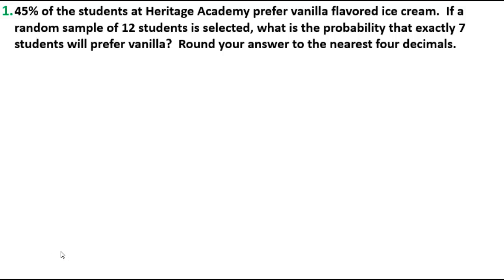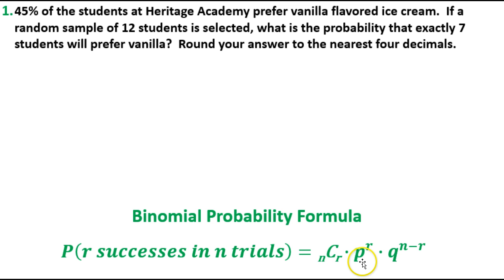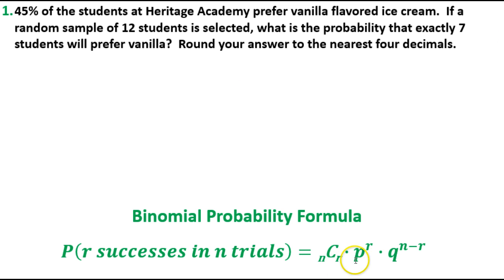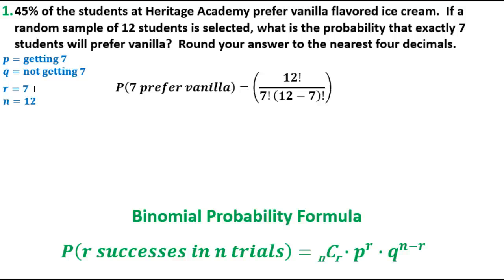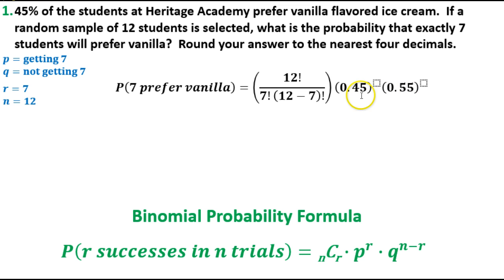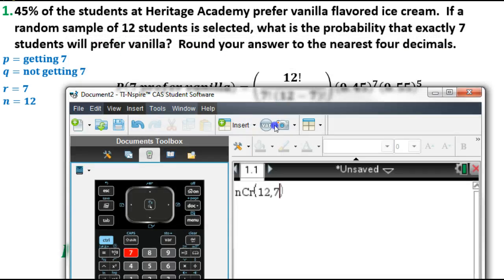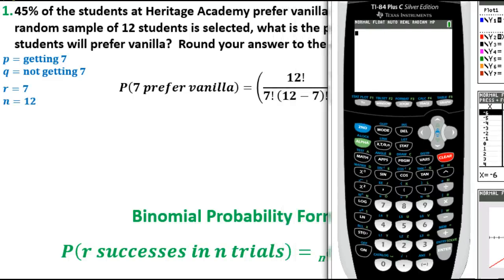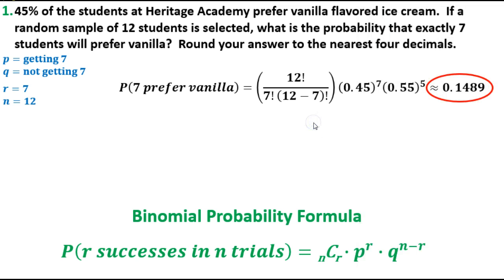10.4 Binomial probability students prefer ice cream